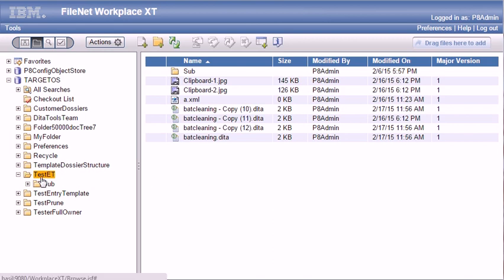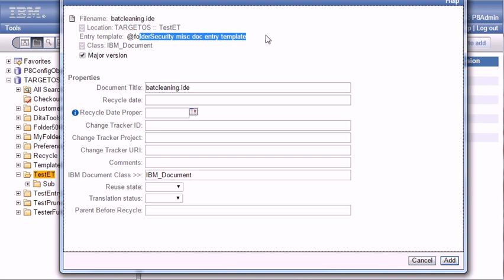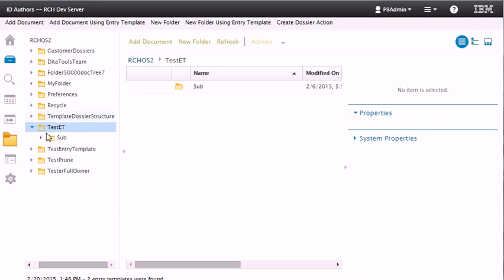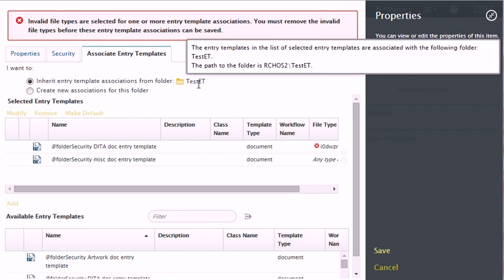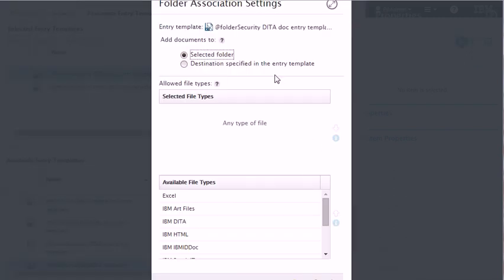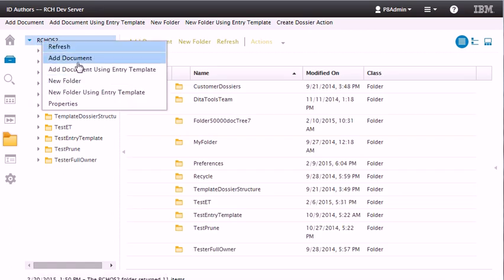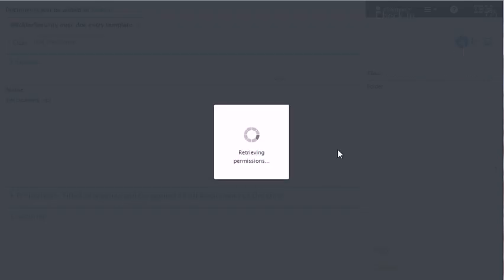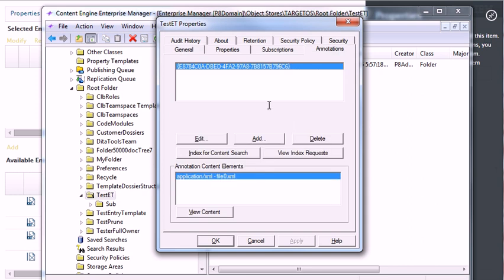ICN - Issue with Entry Template association made in Workplace XT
Demonstrate the issue with ICN trying to use the entry template association made in Workplace XT.